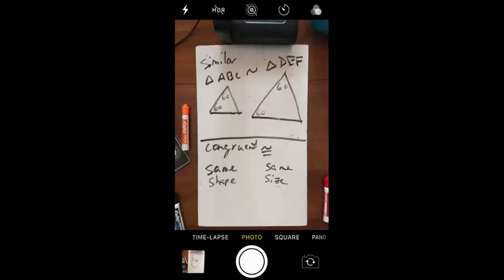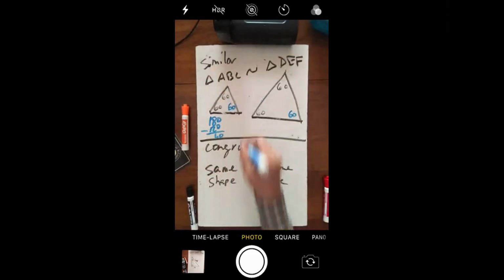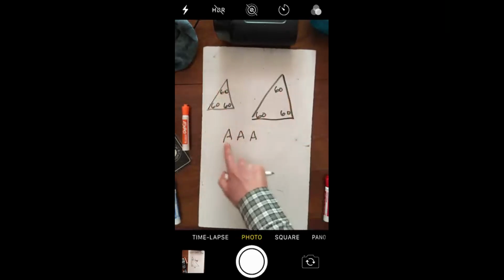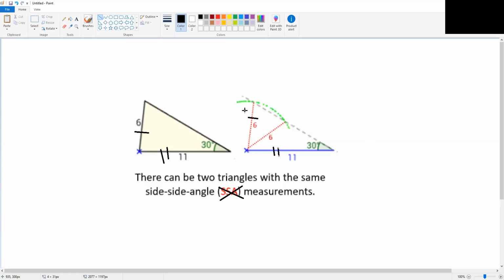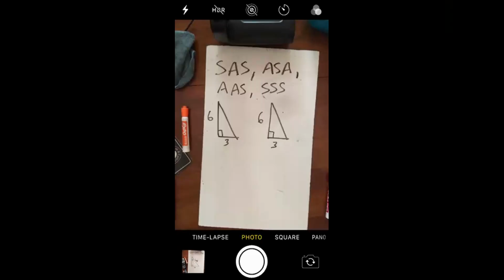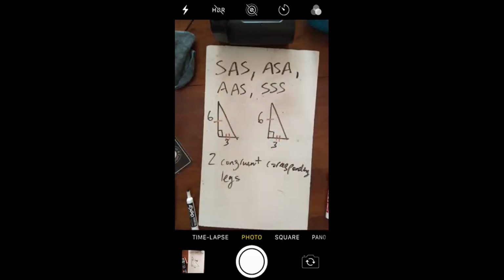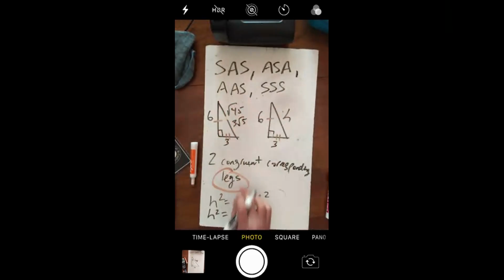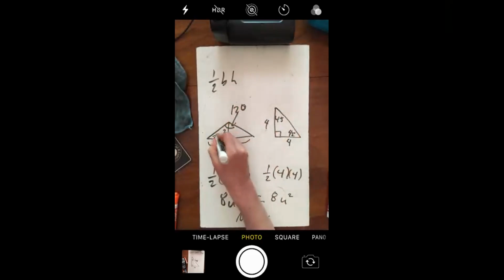Are you sure these Triangles are Congruent?